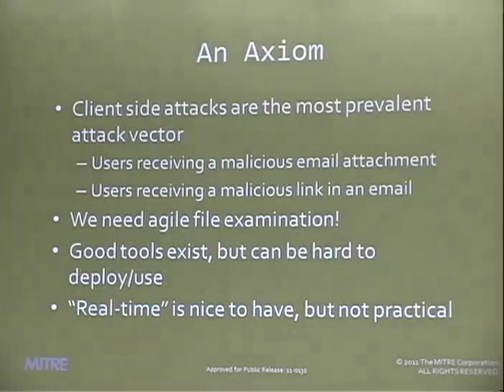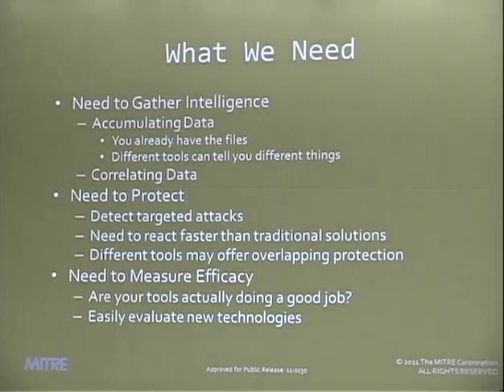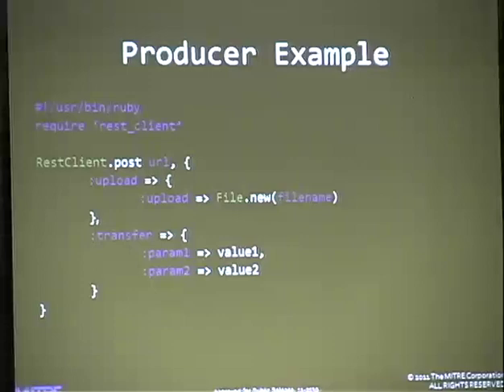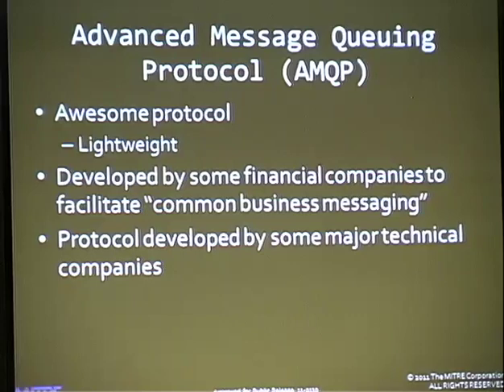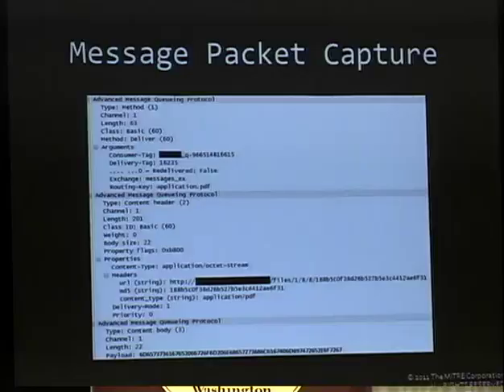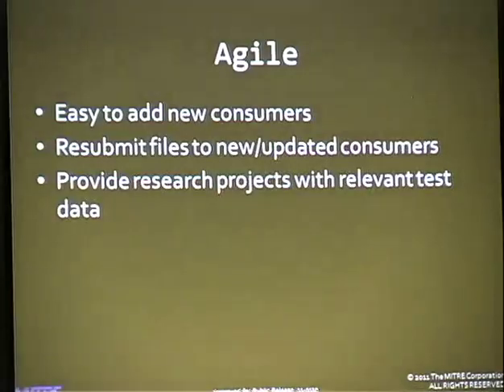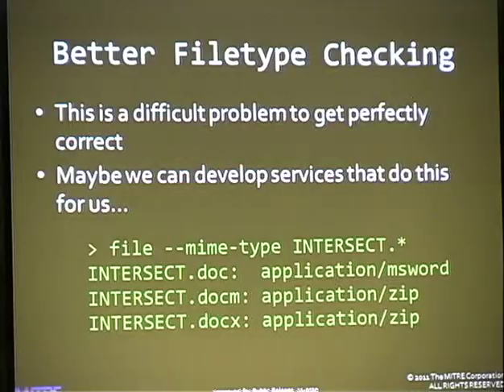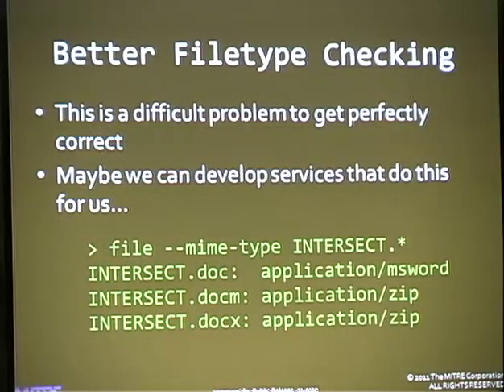Shmoocon 2011 - Pawleski Intersect Root